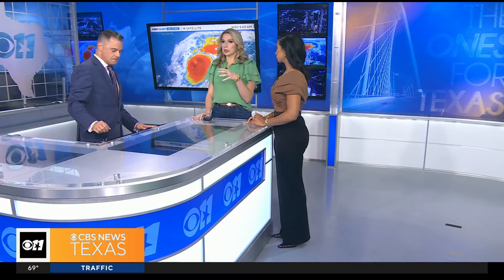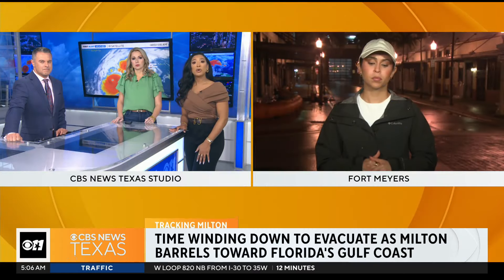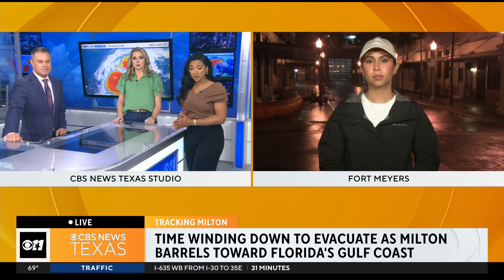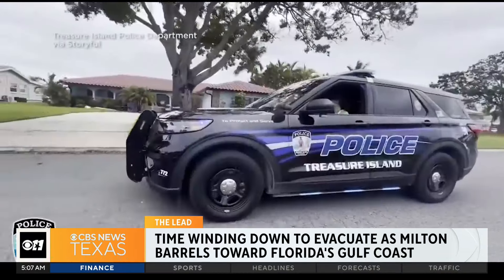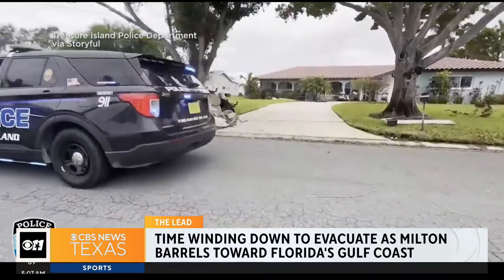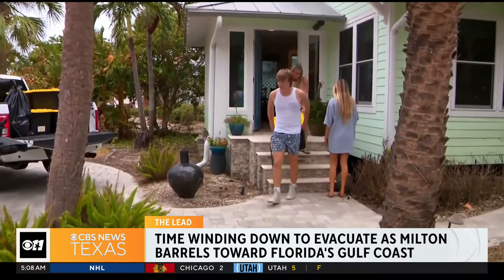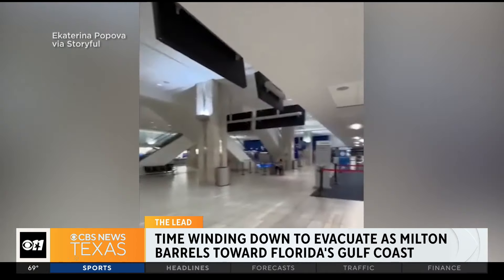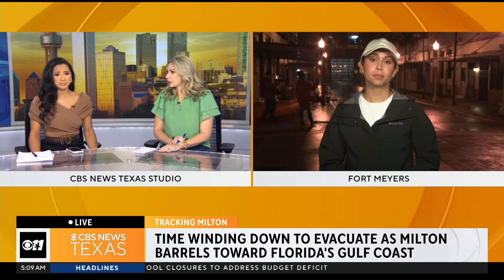Floridians make final preparations as Hurricane Milton approaches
Forecasters predict Hurricane Milton is on a path to make landfall around the Tampa Bay or Sarasota areas late Wednesday or early Thursday as a major hurricane.